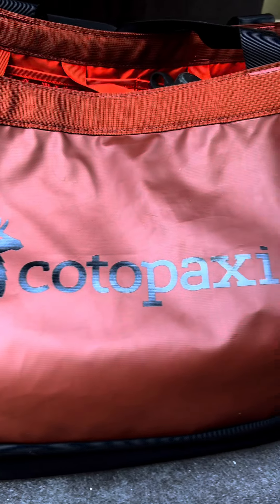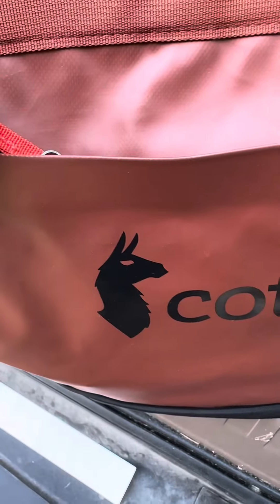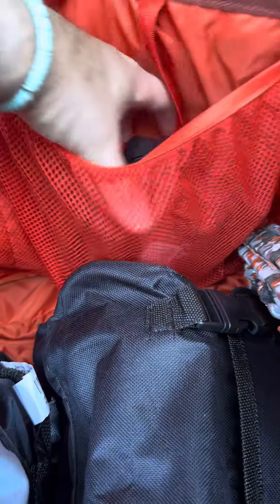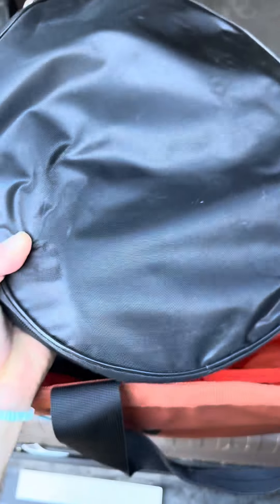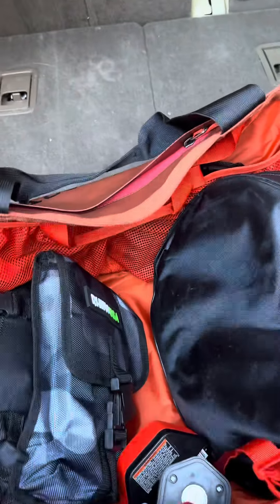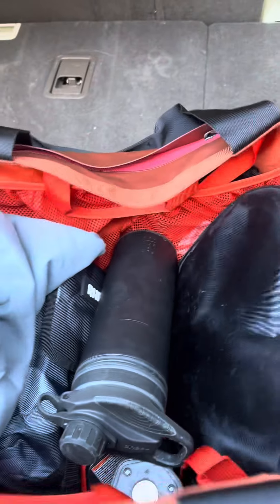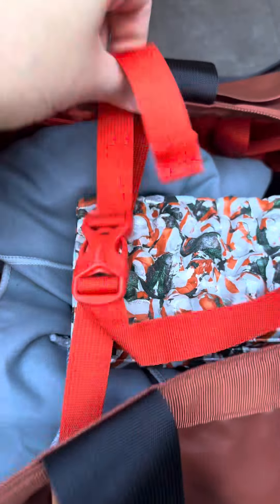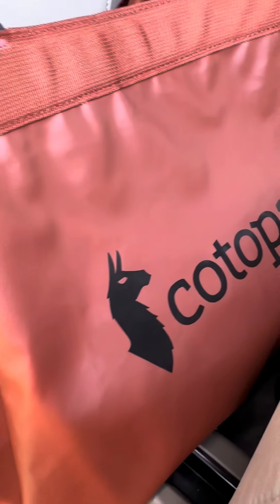This will CHANGE how you haul your gear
The Cotopaxi Allpa 60L gear hauler is the perfect item for all of my safety cargo.

The handled bag makes it easy to grab when I need my jumper cables, air compressor, or tire gauge, and I know the durable materials are going to hold up in the elements.

This tote bag features a TPU  1000 D polyester coating and
840 D ballistic nylon paneling,

It has Multiple pockets inside to store smaller items and keep them organized in either a covered or mesh stretch pocket.
For quick access, there is an additional outer zip pocket that will keep smaller items secure.

The interior 60 liters of space can be cinched down with buckled compression straps to keep items at bay.
This tote bag features two different handle options.  If you want to carry it on your shoulder you have a longer option, or if you want to carry this bag by your side you have shorter handles in the center.
This Cotopaxi Allpa tote bag is semi structured so it fits in smaller spaces and you can bend the sides of the bag.
The materials of the bag make this a great durable and water resistant option to haul your important and bulkier items.

The Cotopaxi Allpa bag also has a variety of loop points that make attaching other small gear possible.

Overall this is a great option to use as a gear hauler, beach bag, or even your next trip for snacks at the grocery store.
Cotopaxi bags are backed by a lifetime warranty for repairs, and when it’s done being loved can be traded in for gift cards for other purchases.

edc every day carry gear hauler gear review cotopaxi gear